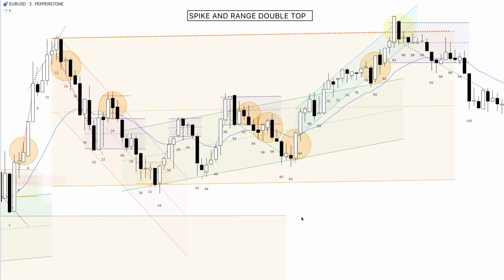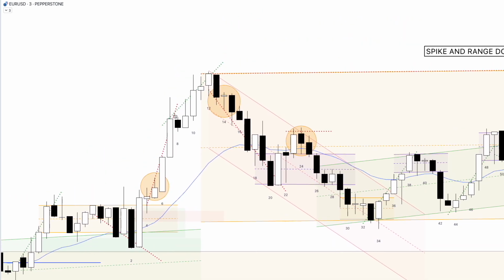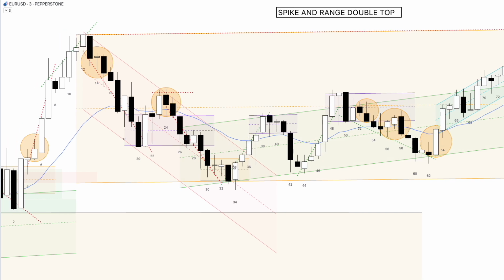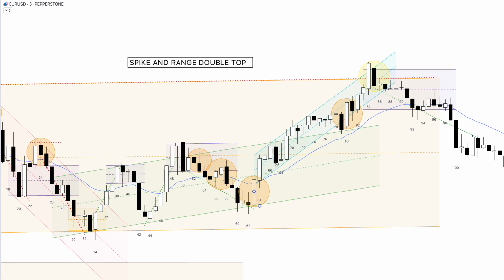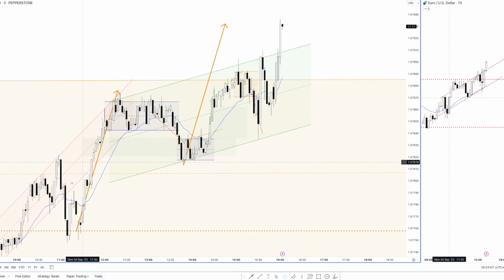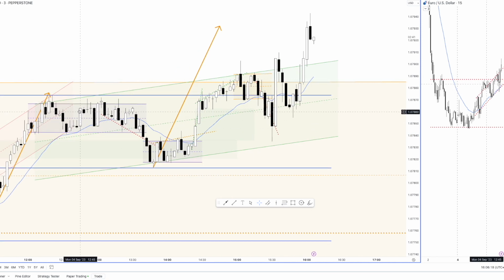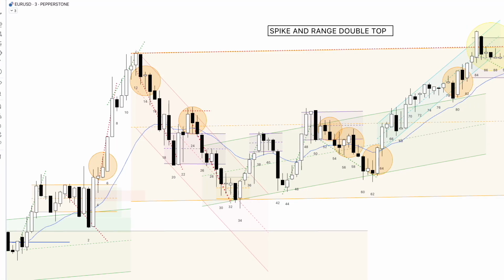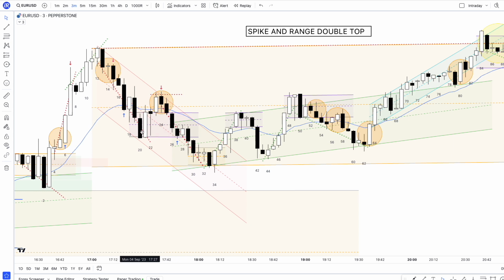4th September Daily EURUSD - bull spike range double top